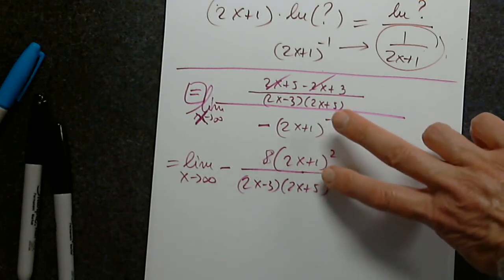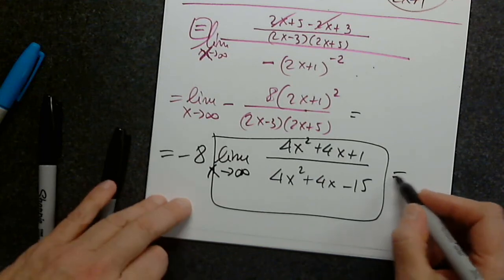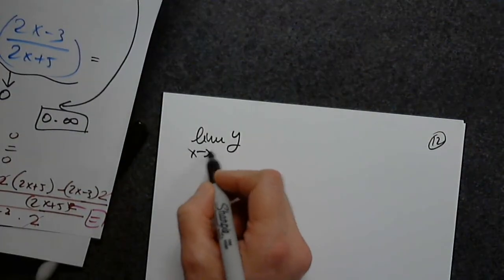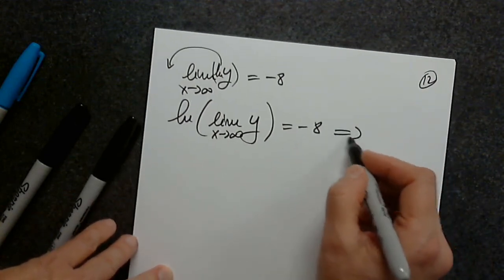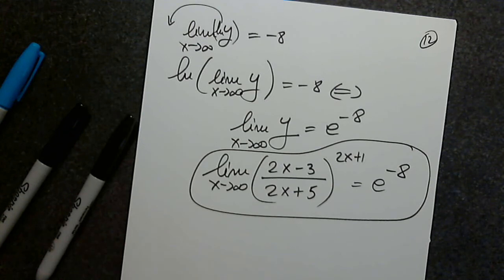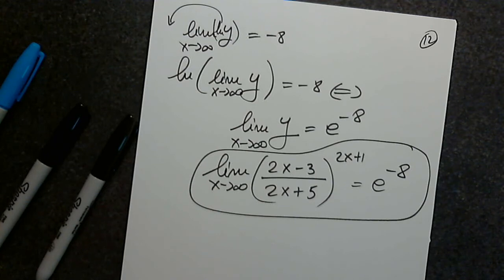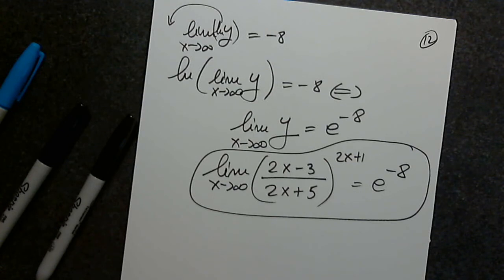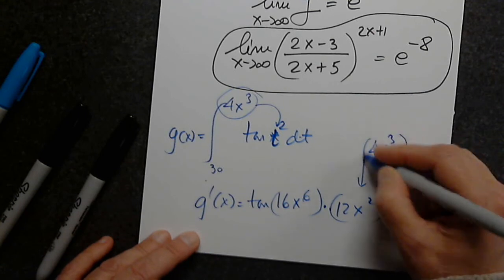MAT 191 550 FINAL EXAM REVIEW PART 2 DECEMBER 4